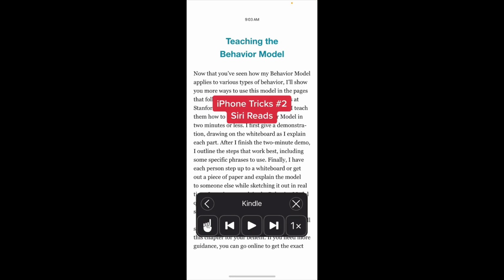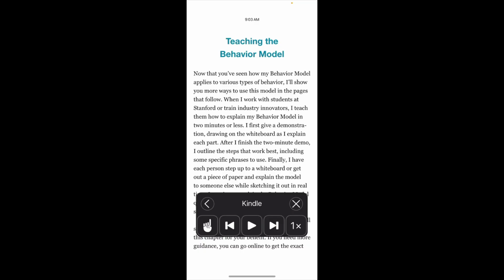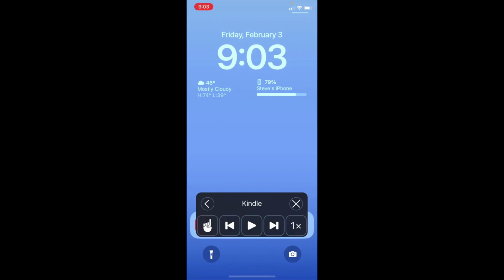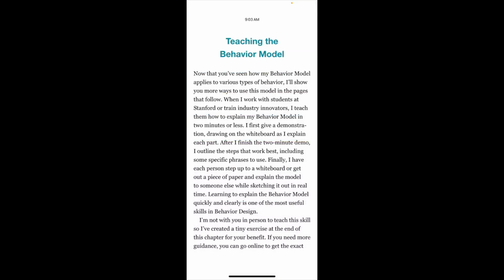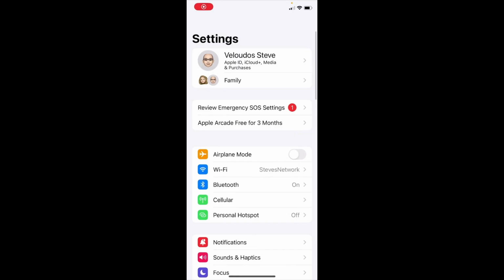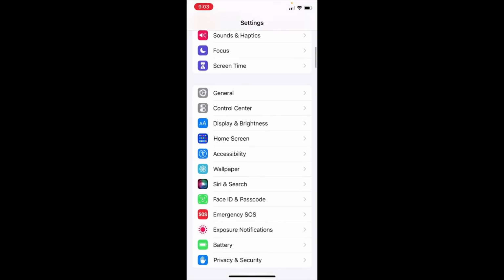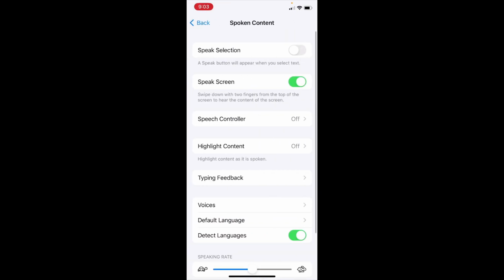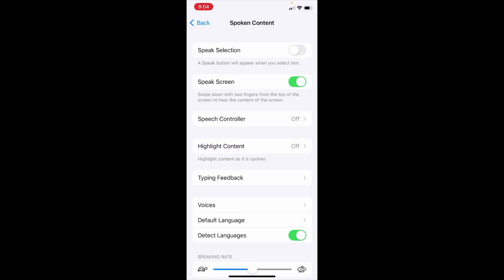📚 How to Make Siri Read Books Aloud on Your iPhone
Want to listen to your favorite books, articles, or notes without lifting a finger? 📖✨ In this video, I’ll show you step-by-step how to make Siri read books aloud on your iPhone. This hidden iPhone feature turns any text into spoken audio so you can enjoy hands-free reading while driving, exercising, relaxing, or multitasking.

You’ll learn:
✅ How to enable Siri voice reading in Settings
✅ The fastest way to make Siri read books, emails, and web pages
✅ How to customize Siri’s voice for a better listening experience
✅ Tips to turn your iPhone into your personal audiobook player
No extra apps are needed—just your iPhone and Siri! Perfect for students, busy professionals, or anyone who wants to save time and reduce eye strain.